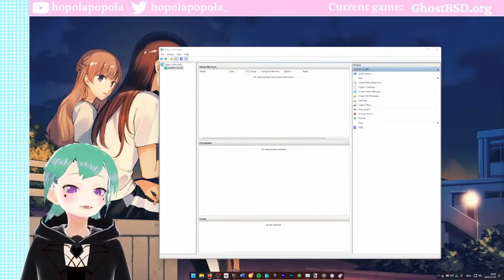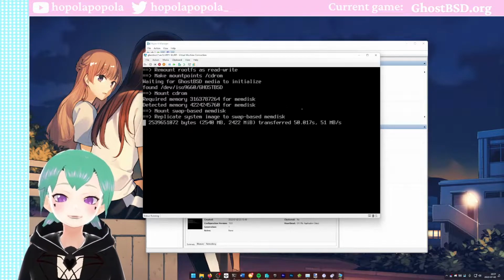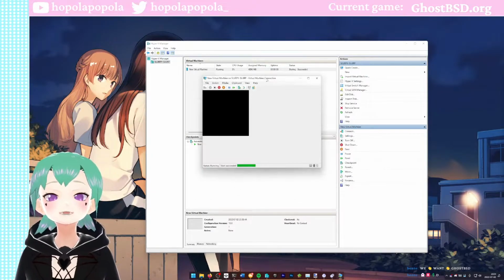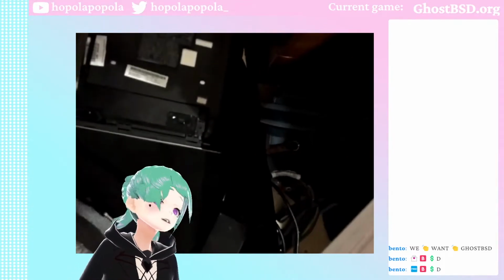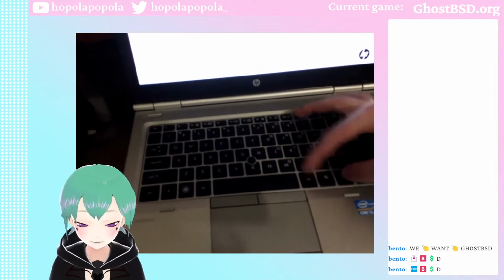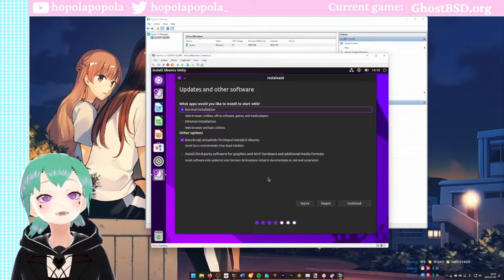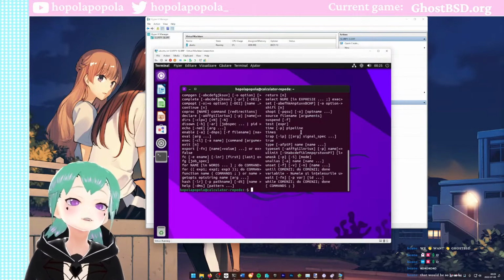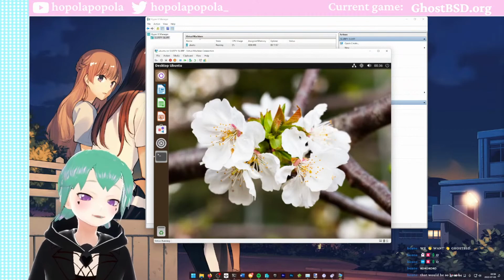vtuber installs ghostbsd?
what's the worst that can happen :)

also shoutout the commenter a couple years ago, this one's for you homie 😤😤

no backseat gaming
no bigotry
tl;dr don't be an asshole